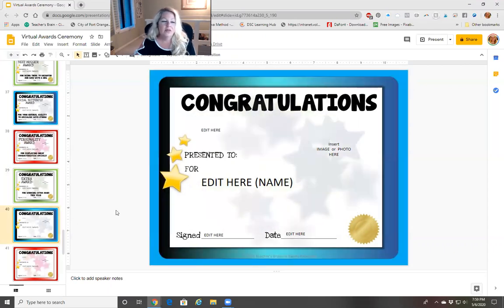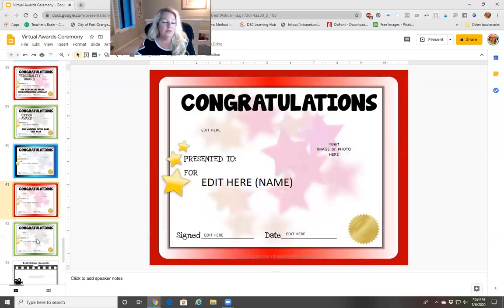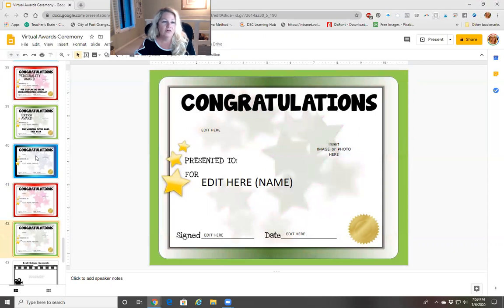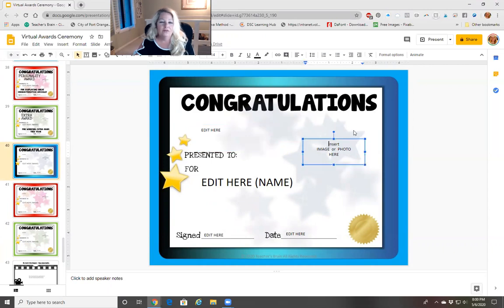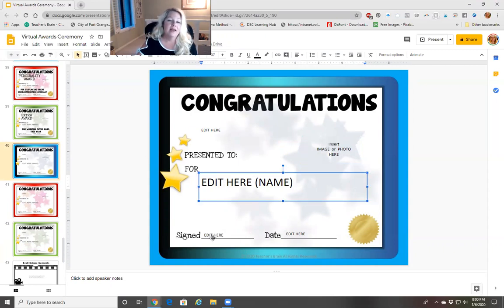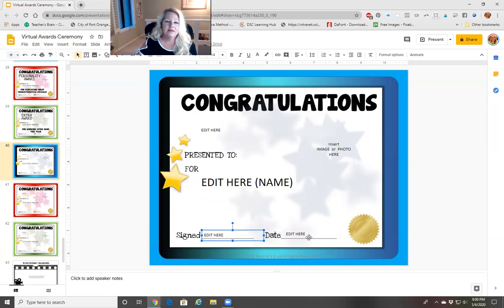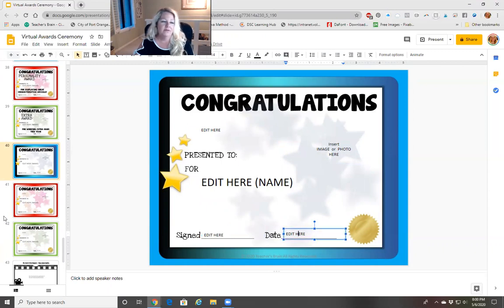Virtual End of the Year Awards Ceremony for School Kids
This shows you how to use my digital resource to celebrate your students at the end of the year with awards! Link: